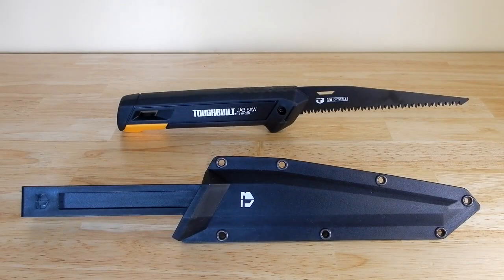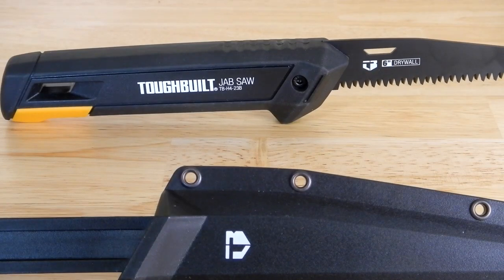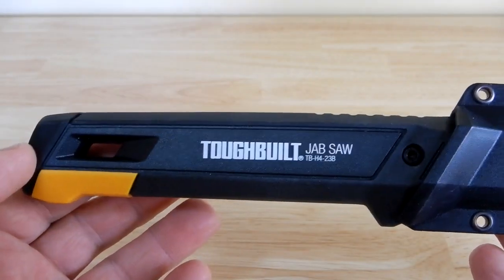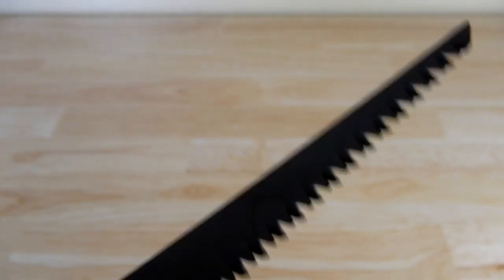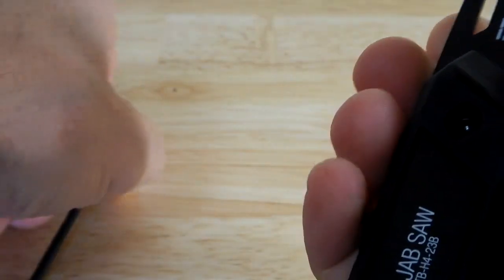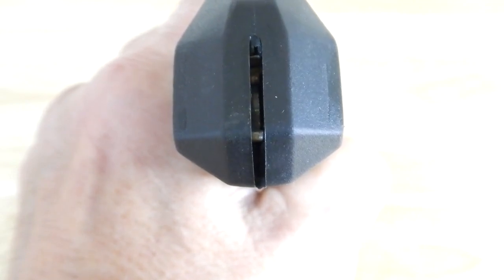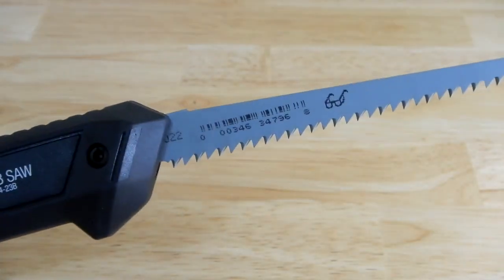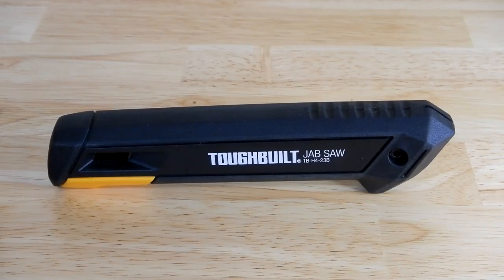TOUGHBUILT Jab Saw Model TB-H4S2-23 - Jab Saw + Holster + Extra Blade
A look at the TOUGHBUILT Jab Saw Model TB-H4S2-23.

From Lowe's web site:

Item #5024397 Model TB-H4S2-23

The ToughBuilt Jab Saw + Sheath is a durable and comfortable jab saw for professional users. Featuring a replaceable 6-in high-carbon steel blade for greater longevity and straighter cuts, the saw cuts with ease through plaster, drywall, and other materials. An injection-molded handle provides maximum comfort and control for the user. An included sheath with a metal blade guard protects the saw when not in use and allows for easy storage on the user’s belt or tool belt.

---High-carbon steel 1.5mm thin blade with triple-edge teeth (8 TPI) for faster cutting

---Injection-molded ergonomic handle with a finger guard ensures a secure and comfortable grip

---Custom sheath with belt clip for easy carry and protection

---Metal blade guard integrated into the sheath prevents blade wear

---Includes a lanyard loop for convenient tethering

---Backed by a Lifetime Warranty